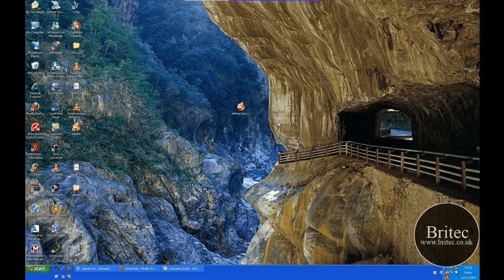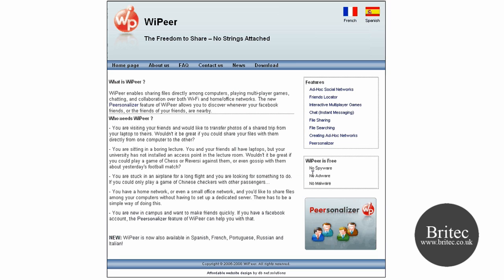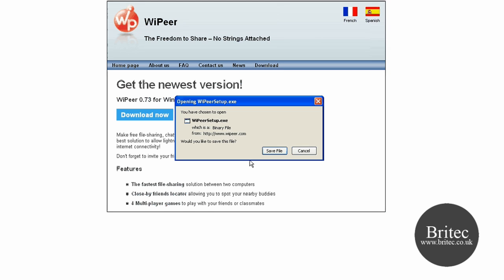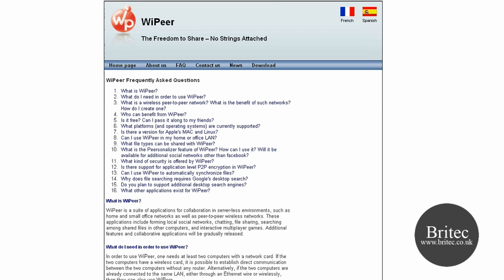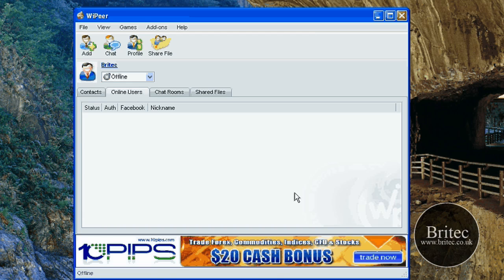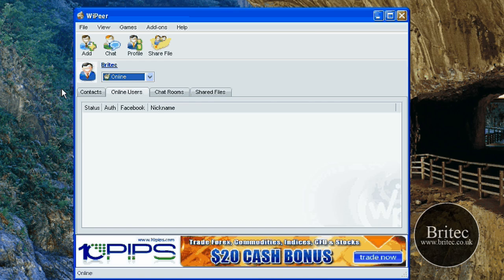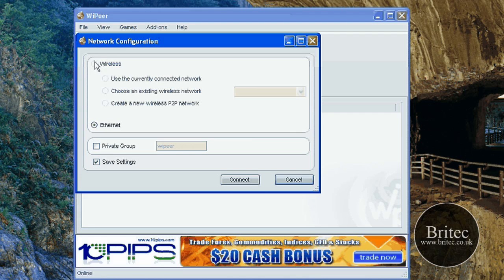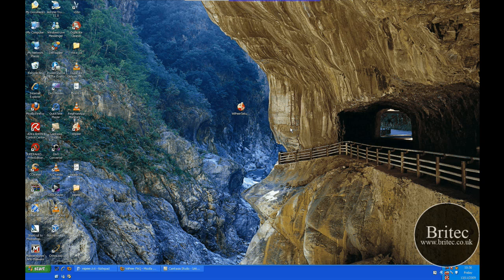Create an Instant Wireless Network with WiPeer by Britec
An interesting new wireless networking software system called WiPeer is now available. WiPeer allows your computer to easily set up and join ad hoc WiFi networks for peer to peer file sharing. WiPeer doesn't work across the Internet; instead; it connects computers only in close proximity of a few hundred yards or meters with the goal of avoiding wireless access points and simplifying local area networking. Created by researchers at the prestigious Technion in Israel, WiPeer supports Windows XP computers now and will hopefully support other kinds of computers and mobile devices later.

   1.   Connect to the network, while chosing between wireless (WiFi) and Ethernet, where in the case of wireless, either connecting to an existing access point, or forming a peer-to-peer (also known as ad-hoc) network, in which no infrastructure is involved. It is possible to either join a public network, in which anyone can participate, or create and join private groups.

   2. View the other currently connected users, through the "on-line users" tab.

   3. Define contact persons and see which of these contatcs is also connected at any given moment, through the "Contacts" tab.

   4. Chat either with specific persons, or create and join public chat rooms.

   5. Share files either to everyone or to individual users.

   6. Searching for documents based on key-words. Only documents that have been exported will be displayed. This capability requires running Google's desktop search application.

   7. Managing your own user profile.

   8. Discovering your nearby Facebook friends through the peersonalizer feature.

   9. Additional external applications, including games, as appears in the "applications" menu.
Why not join our forum